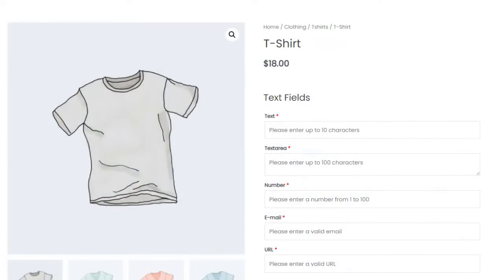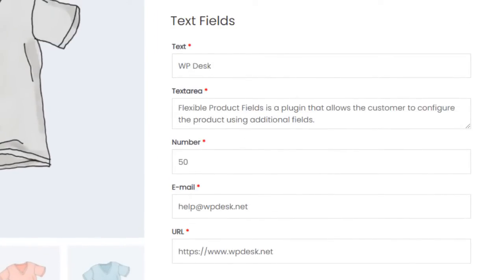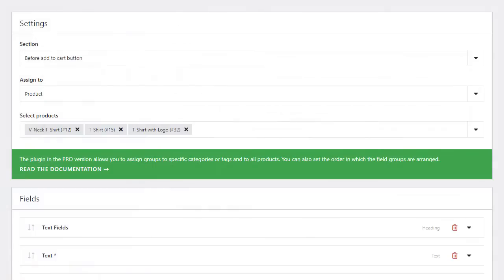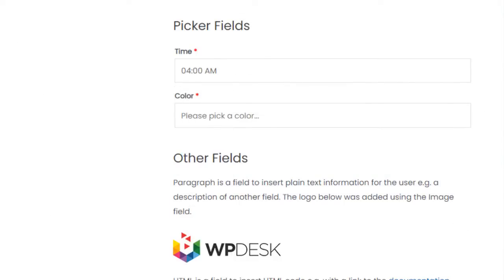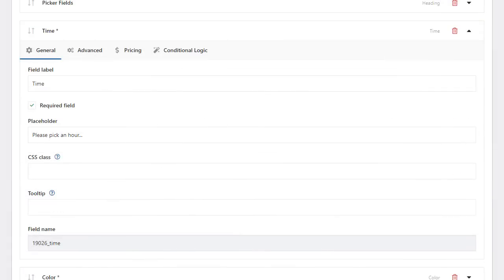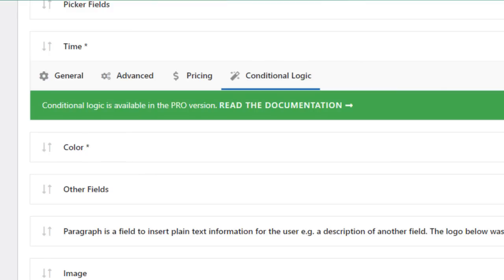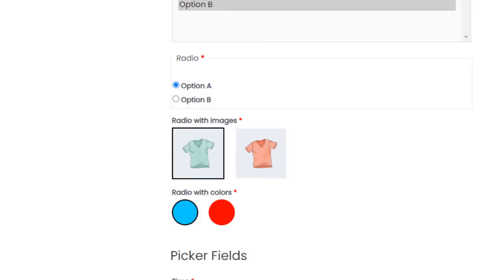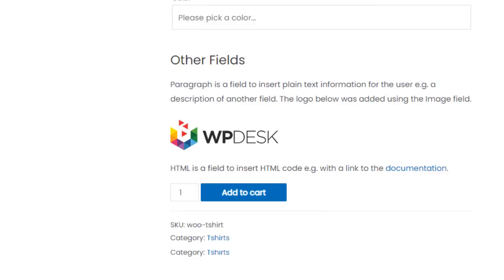Customize WooCommerce product page | Flexible Product Fields FREE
Your WooCommerce product page is in good hands with the Flexible Product Fields pplugin. It allows the customer to configure the product using additional fields.
This plugin extends WooCommerce product page with additional fields. With this product configurator, users can create their own product tailored to their specifications. The management panel gives you a lot of flexibility when it comes to adding new fields to WooCommerce products.

0:10 Intro - plugin presentation
0:22 Enrich your WooCommerce product page with text fields
0:41 Assign a field to a specific product
0:48 Enrich your WooCommerce product page with picker fields
1:07 General settings
1:16 Additional tabs in the PRO version
1:30 Enrich your WooCommerce product page with option fields
1:52 Other fields explained

This plugin lets you add these field types to your WooCommerce product page:
*Text fields - use them for example to enter prints on T-shirts or jewelry. A tutorial on how to customize a WooCommerce product page with text fields
*Option fields - checkbox, multi-checkbox, select, multi-select, radio, radio with images, radio with colors
*Picker fields - Date, Time, File Upload, Color
*Other fields - Heading, Paragraph, Image, HTML

*The FREE version lets you enrich your WooCommerce product page with these fields:

Text
Textarea
Number
URL
Checkbox
Multi-checkbox
Select
Multi-select
Radio
Radio with images
Radio with colors
Time
Color
Heading
Paragraph
Image
HTML

*The PRO version lets you enrich your WooCommerce product page with these fields:

All the above mentioned field types and additionally:

Date
File Upload

Apart from that, the PRO version lets you assign categories and tags. You can also assign field groups, fixed or percentage price, apply conditional logic and benefit from quick 1-on-1 support.